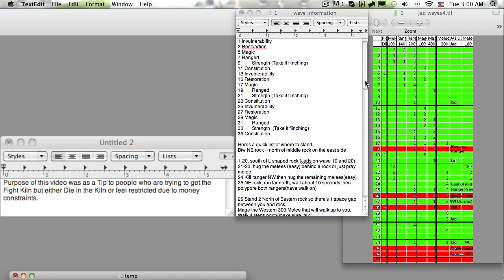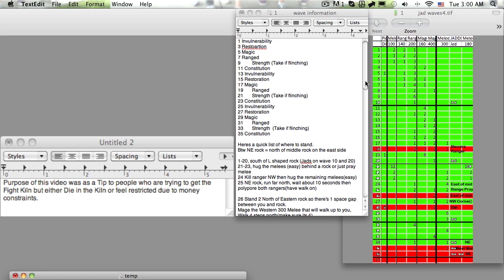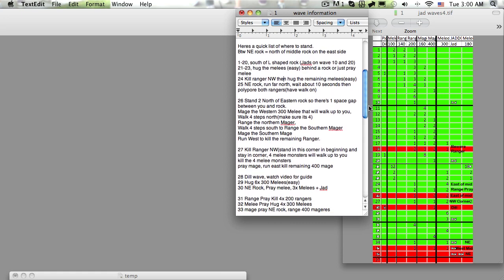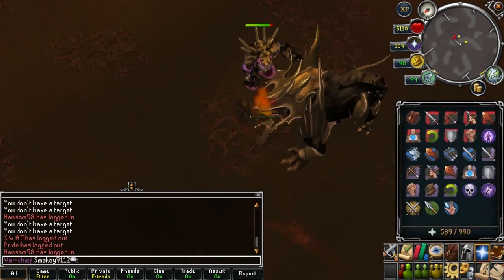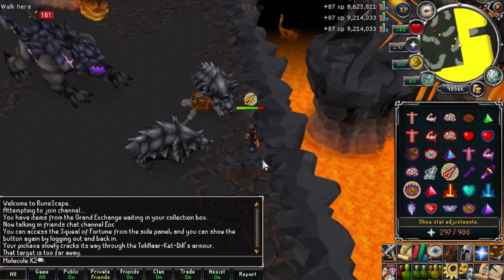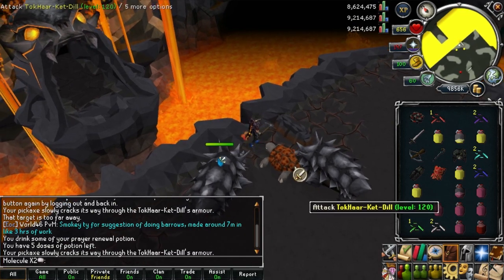Fight Kiln Tip + Easy Wave 28 Fight Kiln Guide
1 Invulnerability
3 Restoartion
5 Magic
7 Ranged
9 Strength (Take if flinching)
11 Constitution
13 Invulnerability
15 Restoration
17 Magic
19  Ranged
21 Strength (Take if flinching)
23 Constitution
25 Invulnerability
27 Restoration
29 Magic
31  Ranged
33 Strength  (Take if flinching)
35 Constitution

Heres a quick list of where to stand.
Btw NE rock = north of middle rock on the east side

1-20, south of L shaped rock (Jads on wave 10 and 20)
21-23, hug the melees (easy) behind a rock or just pray melee
24 Kill ranger NW then hug the remaining melees(easy)
25 NE rock, run far north, wait about 10 seconds then polypore both rangers(have walk on)

26 Stand 2 North of Eastern rock so there's 1 space gap between you and rock.
Mage the Western 300 Melee that will walk up to you,
Walk 4 steps north(make sure its 4)
Range the northern Mager,
Walk 4 steps south to Range the Southern Mager
Mage the Southern Mage
Run West to kill the remaining Ranger.

27 Kill Ranger NW(stand in this corner in beginning and stay in corner, 4 melee monsters will walk up to you
kill the 4 melee monsters
pray mage, run east kill remaining 400 mage

28 Dill wave, watch video for guide
29 Hug 6x 300 Melees(easy)
30 NE Rock, Pray melee, 3x Melees + Jad

31 Range Pray Kill 4x 200 rangers
32 Melee Pray Hug 4x 300 Melees
33 mage pray NE rock, range 400 mageres

34 Jad, NE Rock Pray Melee at start(pray accordingly)
35 Jad Watch Guide

36 Double Jad NE Rock

37  Harkaken Watch Guide

Crystals:

if using Gano(1-59, 85+ def optional) save 3 mage crystals for haraken.

If no gano(60+ defense) save 3 constitution crystal for haraken

Ignore Range crystals and Strength(take str if flinching) crystals take the rest.

Haraken
40-50 Seconds once it says Wave: Haraken

Haraken will be above for 27 seconds then it will go down.
After 45 seconds it will come back up for 27 seconds then go back down. Repeats.
Attack with Mage when its up.

Fight Kiln Wave Picture:
I have this on the side of my screen while I do the Fight Kiln.
Along with the text if needed.

Purpose of this video was to get people to stop wasting money on the real Kiln and practice with the Beta servers(using the Beta servers does not mean you support the Beta).
By using the Beta servers you can practice as much as you want without worrying about money.

Thank you for reading and have a nice day.